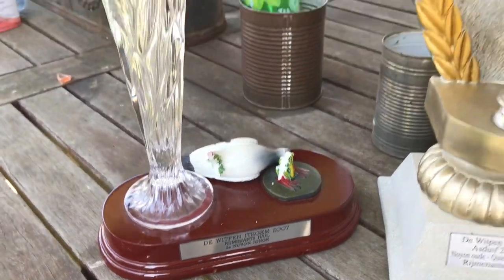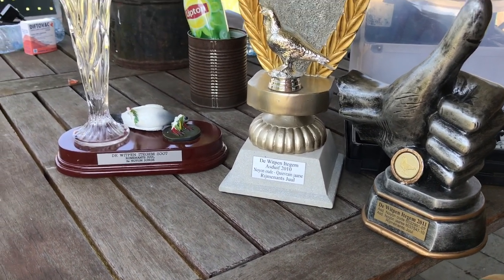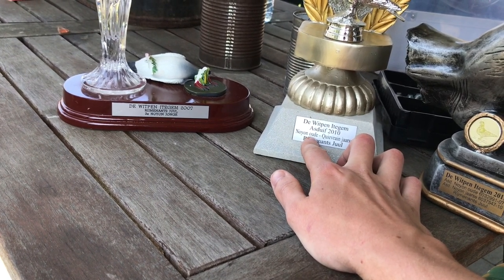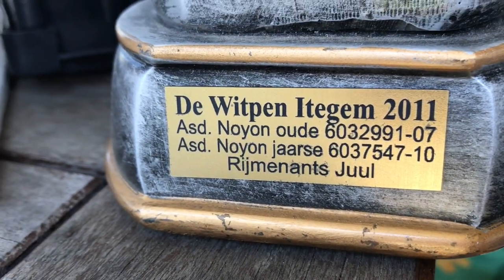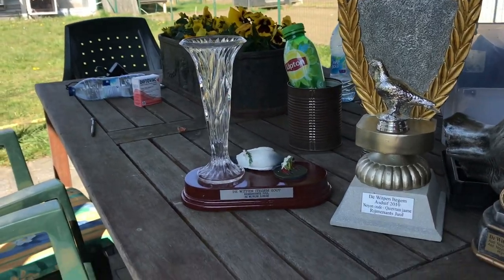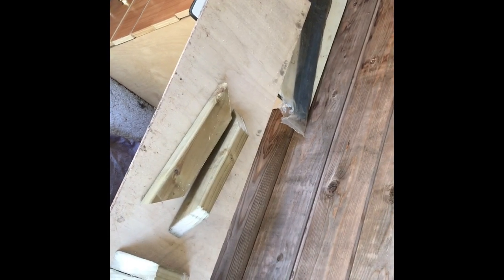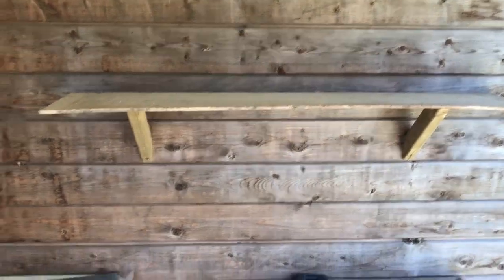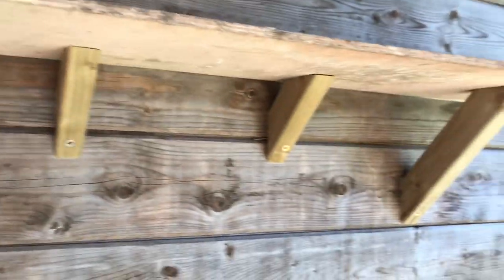Belgian Racing Pigeons : How To Make A Small Trophy Shelf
In this video I make a trophy shelve for some of pur awards and acepigeons .

Random Tags